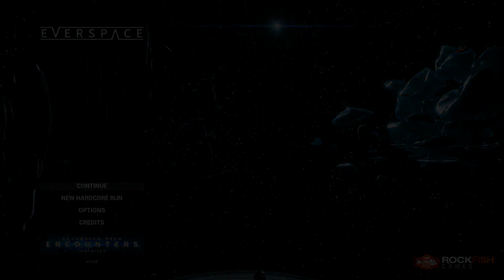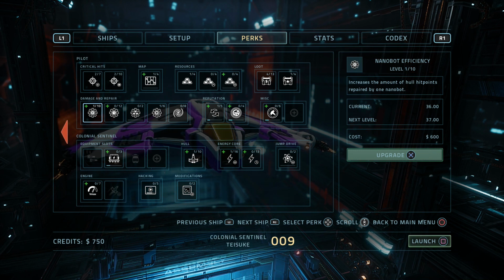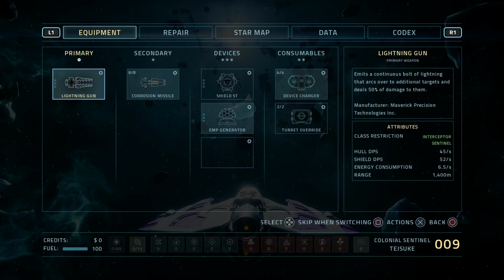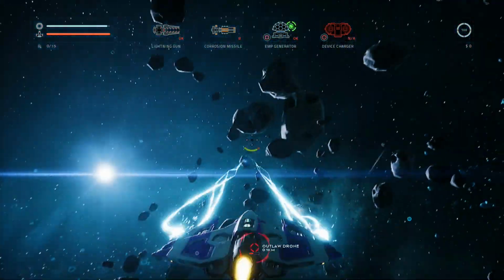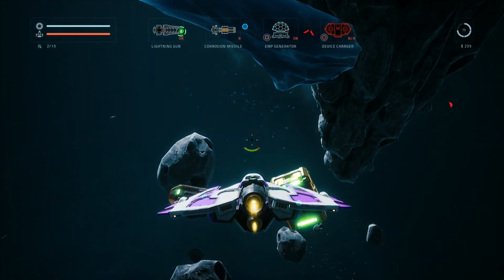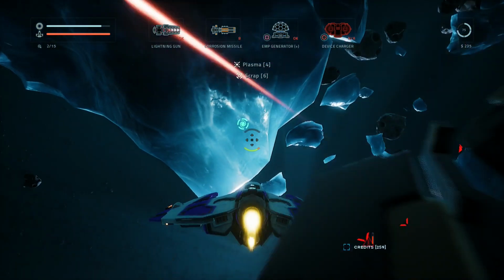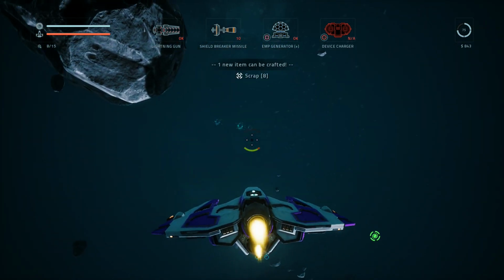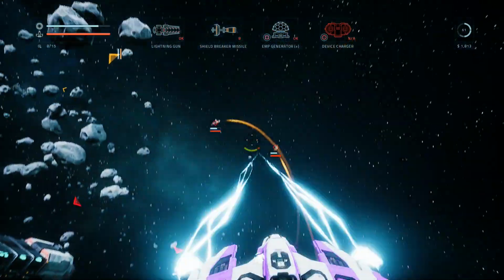Everspace - Light Guide and Gameplay - PS4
A light guide/overview on the Everspace as played on a Playstation 4 for the Retro Tech 100 facebook group.